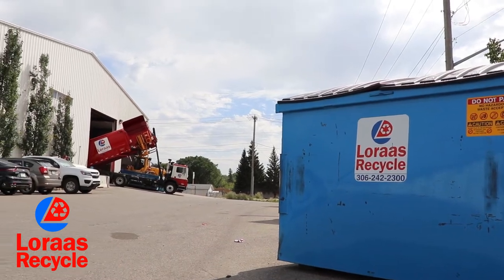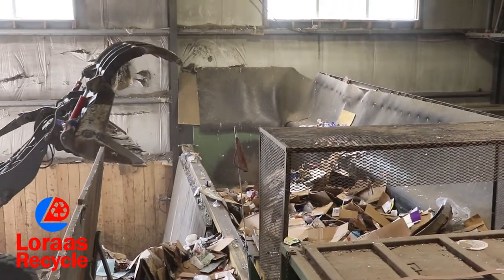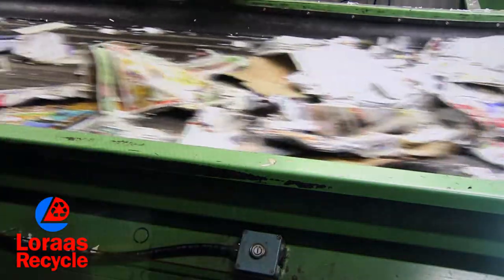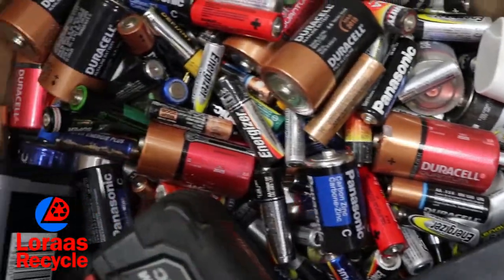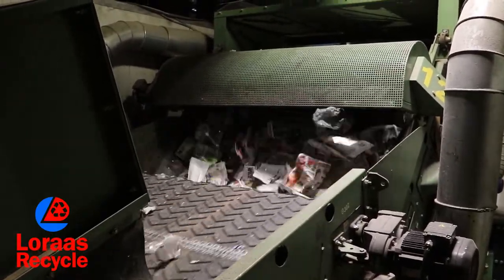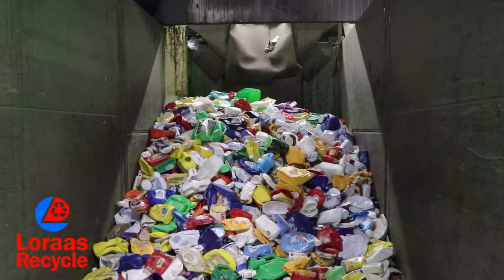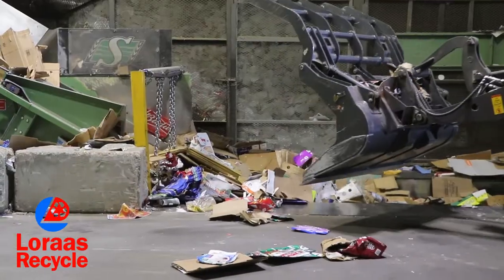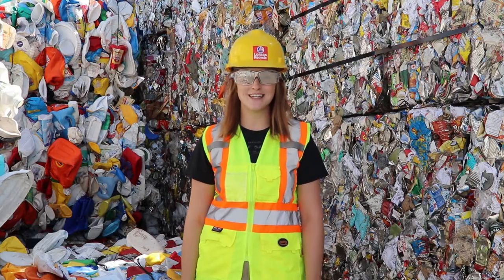What Happens To My Recycling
Ever wonder what happens to all the recycling you put in your blue Loraas Bin? Here's a virtual tour of our facility that highlights how we process the 150 tons of recycling we see here everyday!